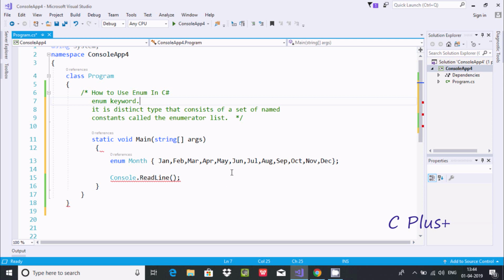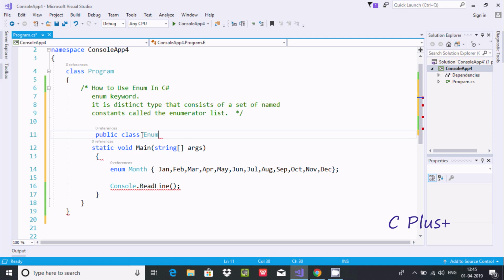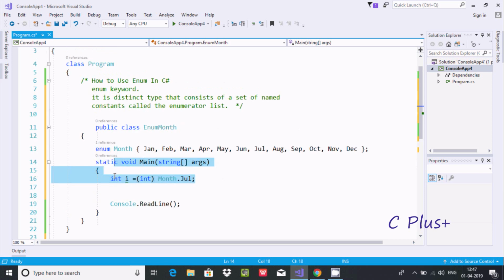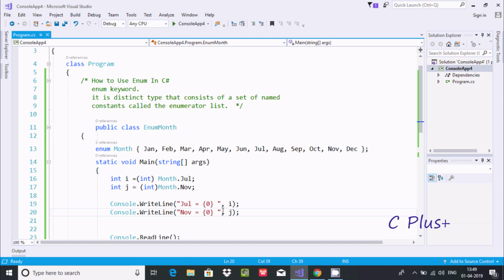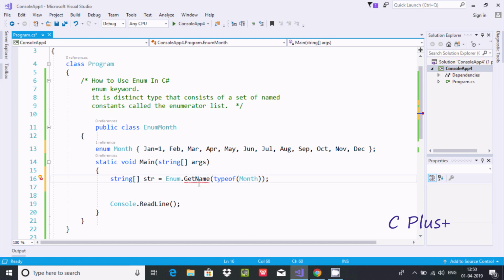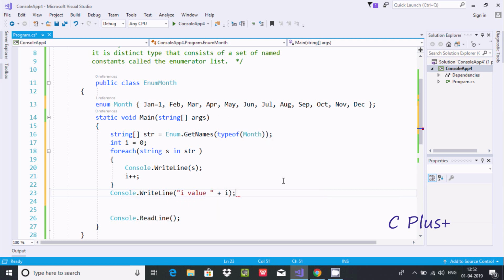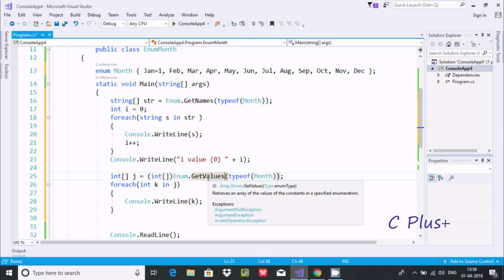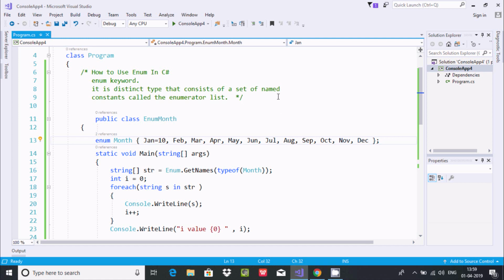How to Use Enum In C#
C# | Enumeration (or enum)

C# Enum(Enumeration) with Example